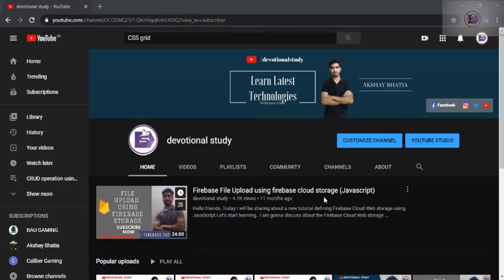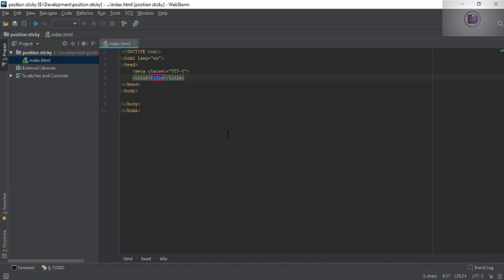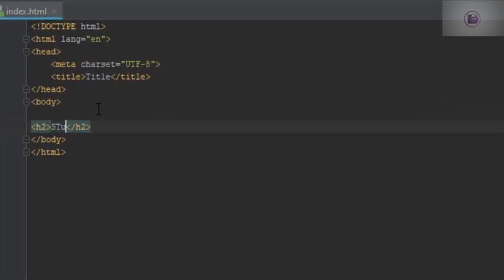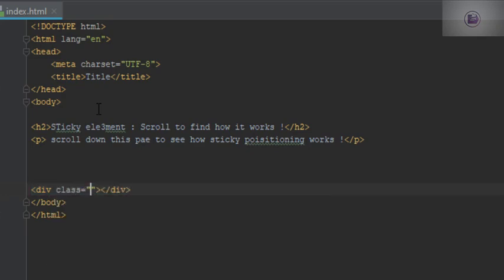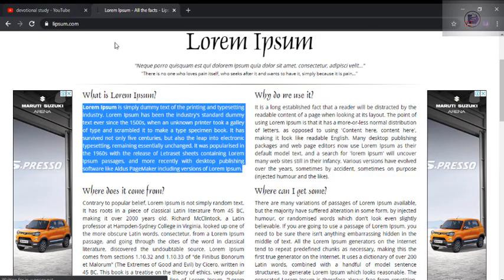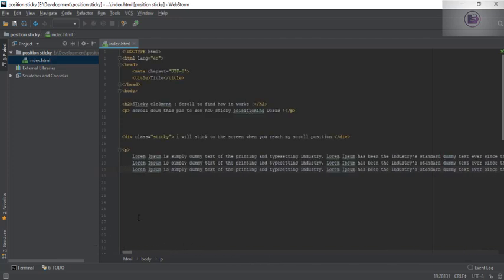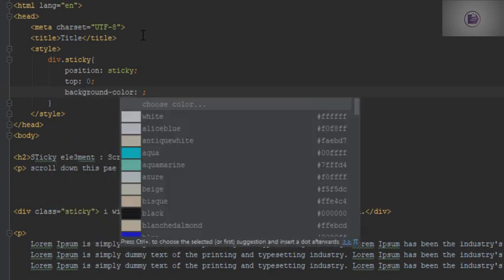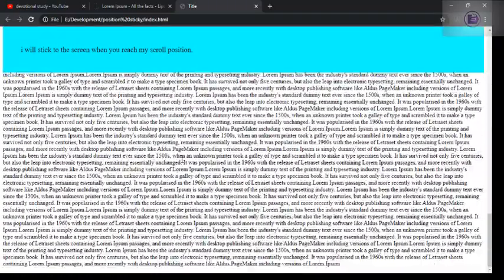How to create Sticky Element using HTML | CSS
Hello friends..Today I will be sharing about  How to create Sticky Element using HTML | CSS

Thanks,

Happy Learning..

JAI HIND!!